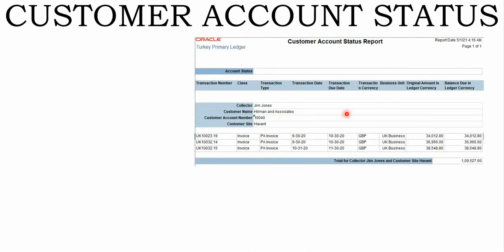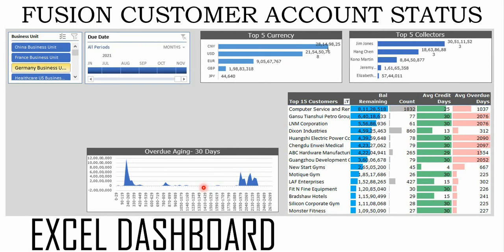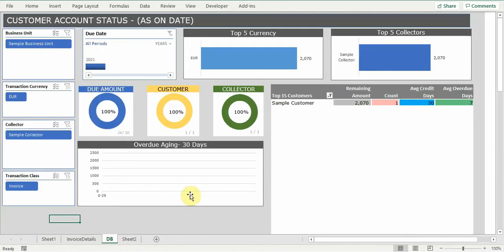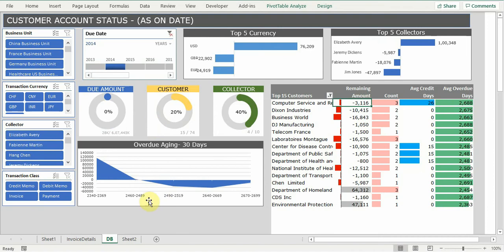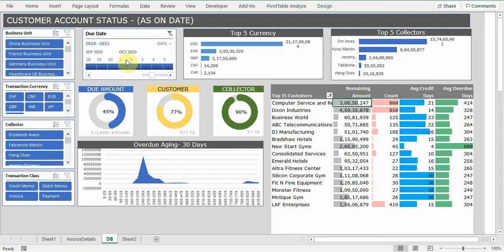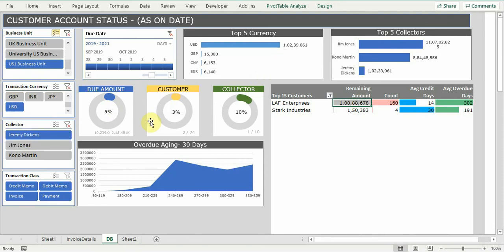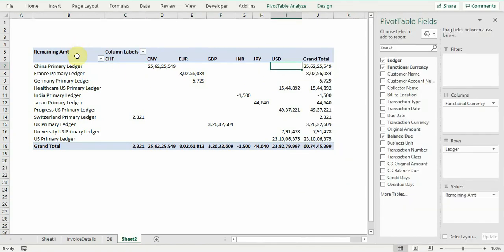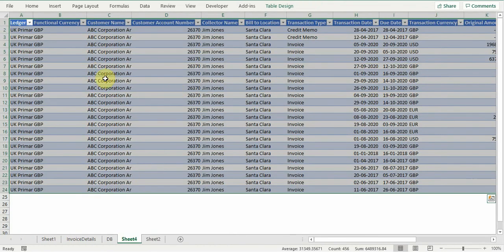Fusion Customer Account Status - Excel Dashboard - Follow up with your Customers & Collectors #08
Lists customer open items and total balance due by customer account status for a specified currency as on Current date.

Download the below excel file and follow the steps given in the video and standard report will be converted in Tabular format.

You will need to request for access for the file, this step is kept, just to monitor the number of actual downloads, NO COST involved, you will be provided free access.